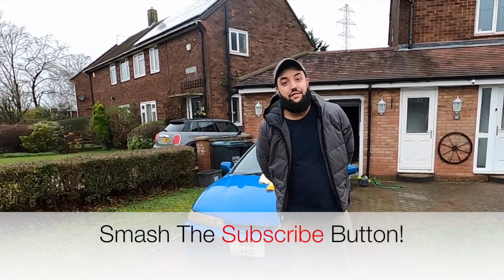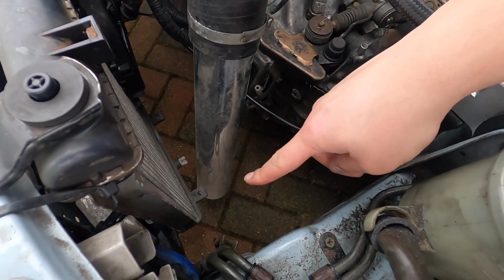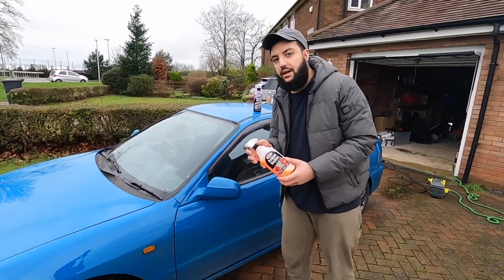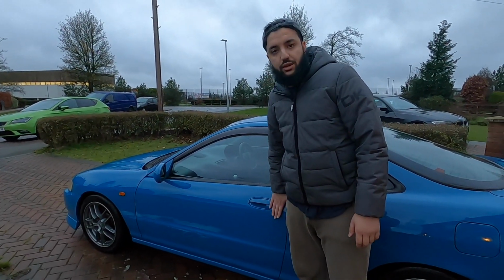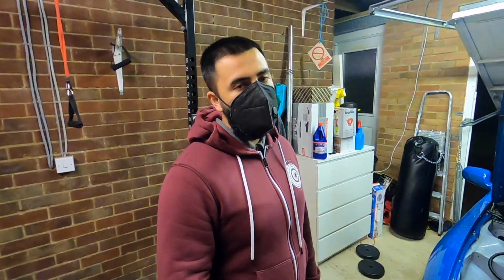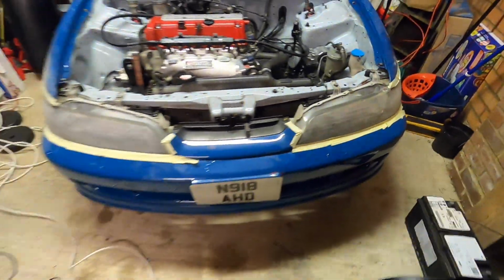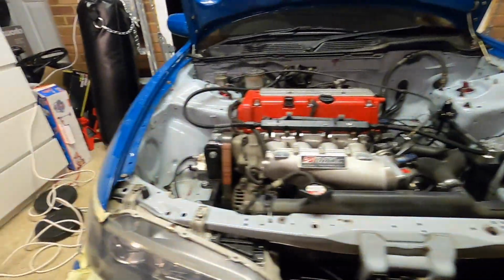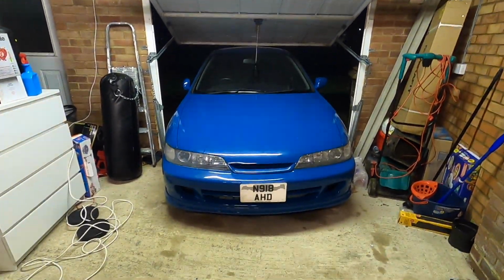Restoring My DC2 Integra Type R Headlights and First Wash!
Hi guys! I Hope you all enjoyed this vlog. Due to bad weather we couldn't apply the Autoglym Wax.